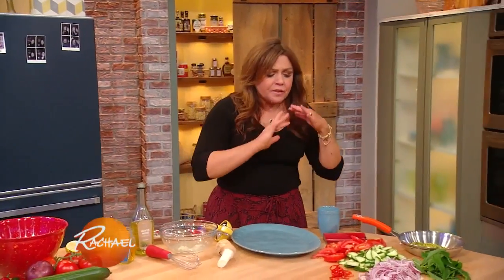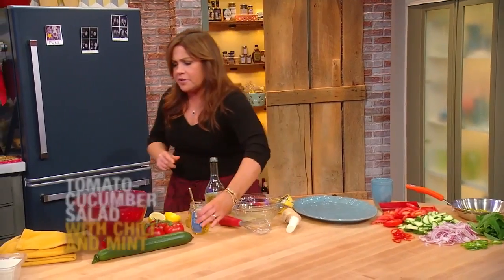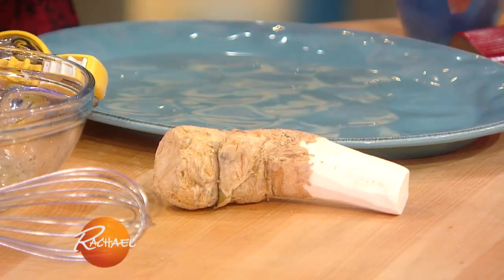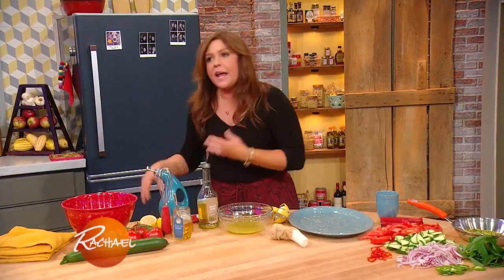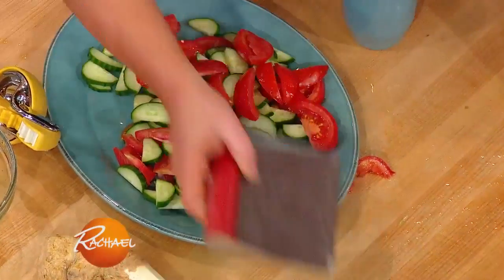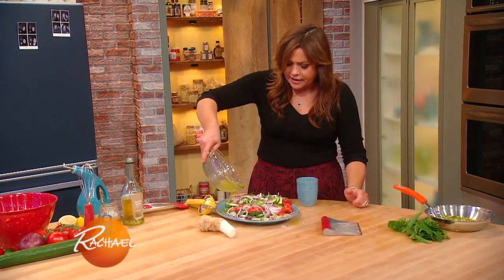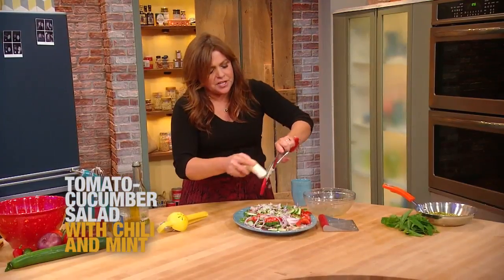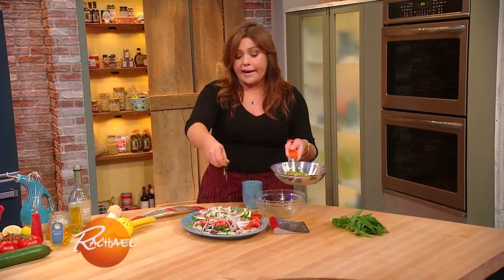Rachael’s Tomato-Cucumber Salad with Chilies and Mint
Big, bold flavors and textures jumpstart the tomato and cucumber salad for a delicious take that’s a cinch to make.